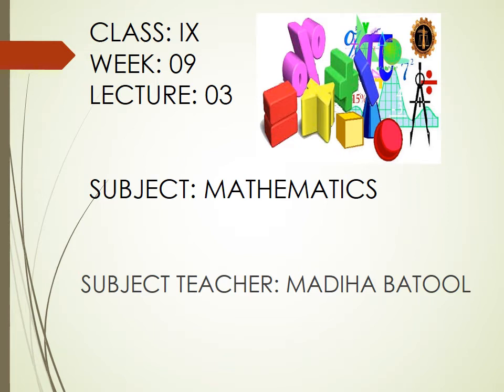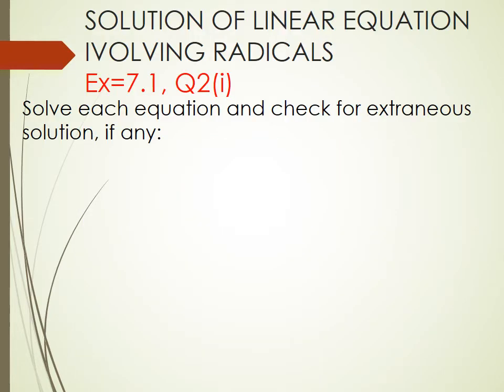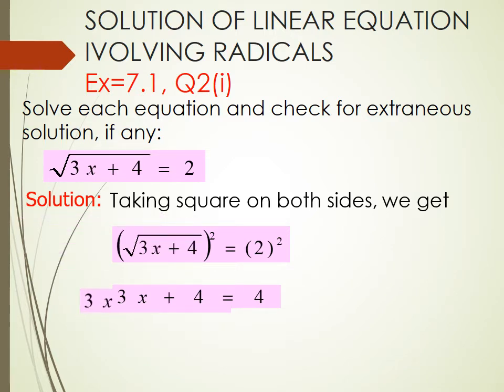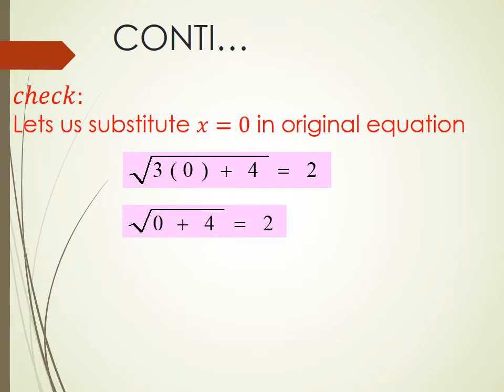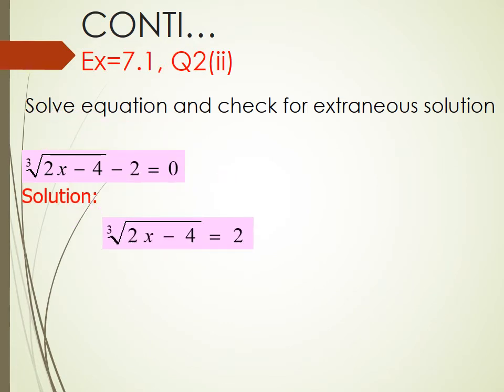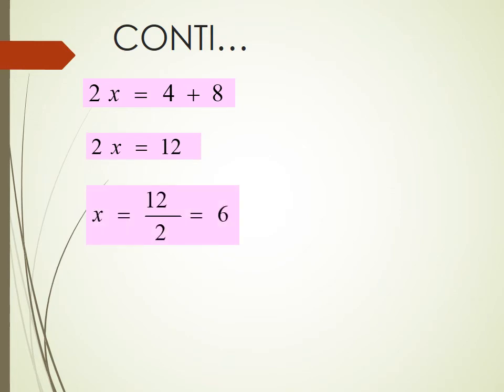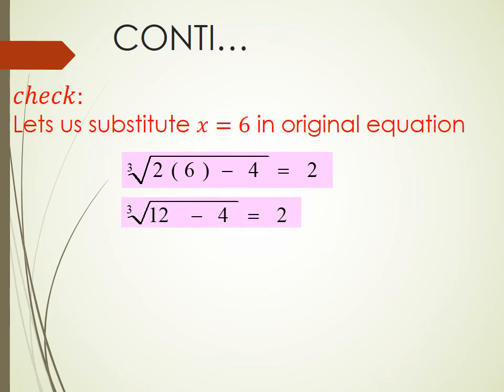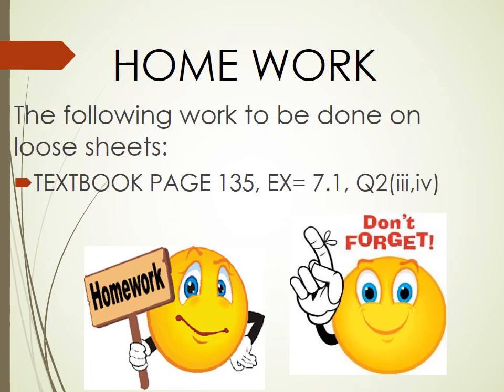Wk 9 Math 3